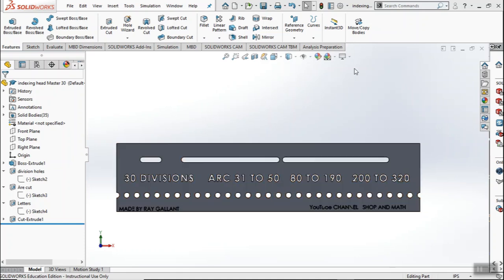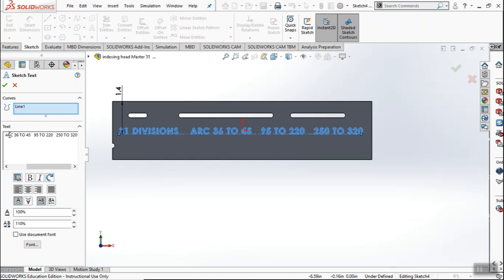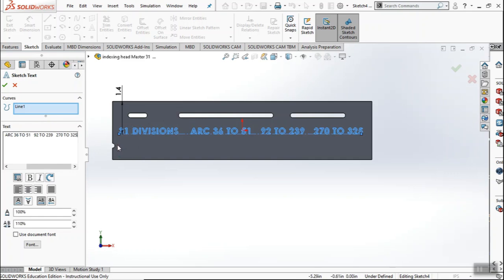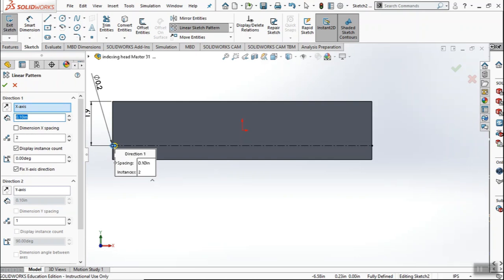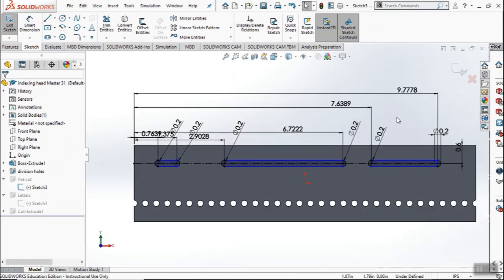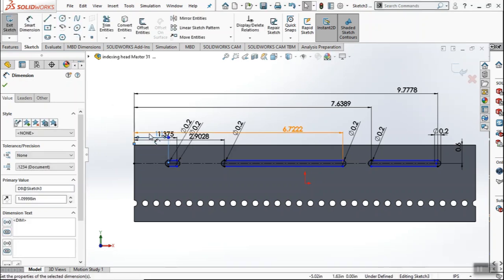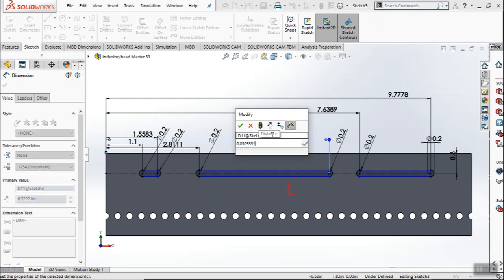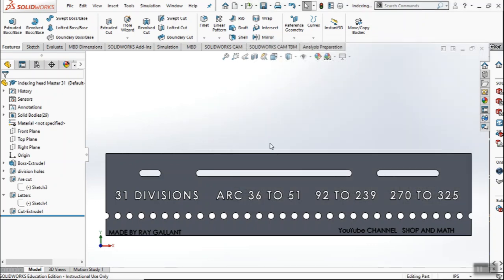Solid Works 2021 how to change edit numbers of holes text Arc lengths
Solid Works 2021 how to change / edit
numbers of holes and text and Arc lengths

ray gallant